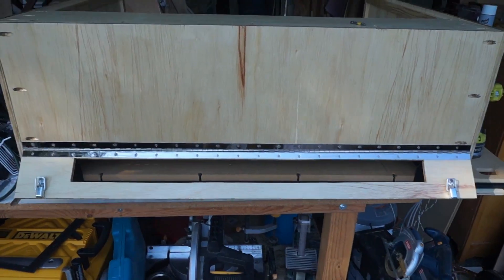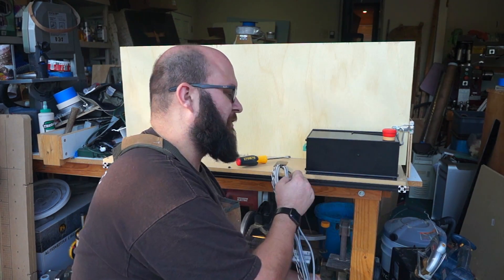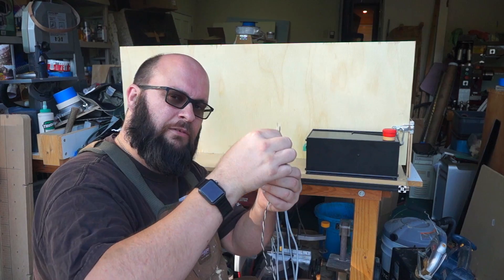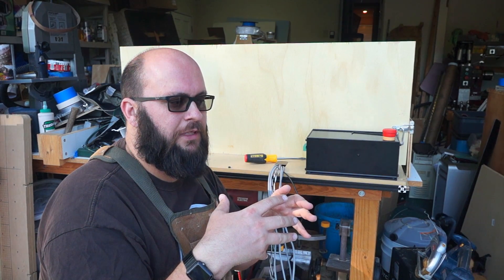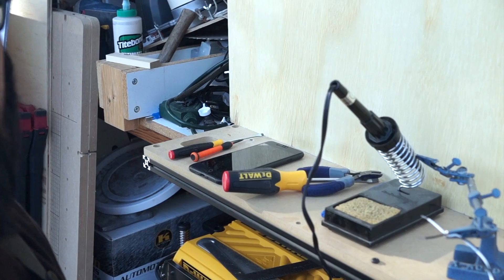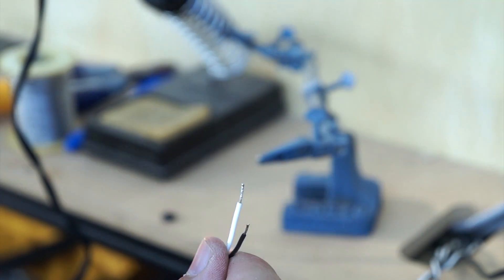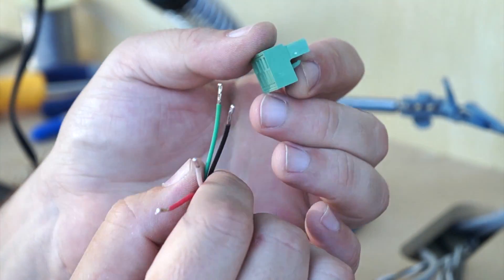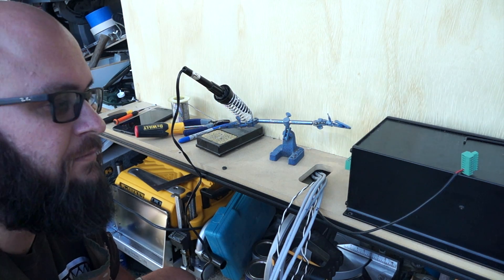Wiring up the X-Carve Part 1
Here I will wire up the stepper motors and limit switches to the X-controller